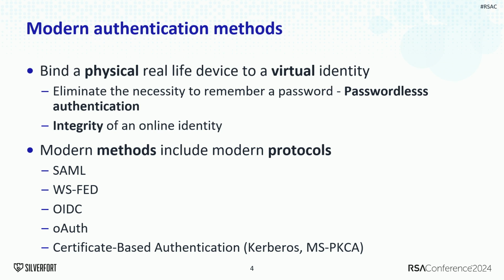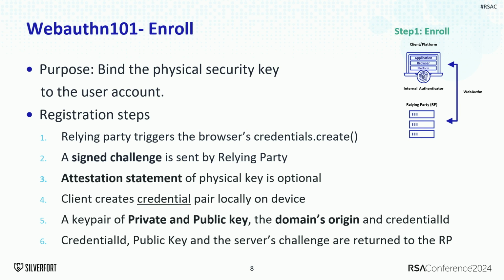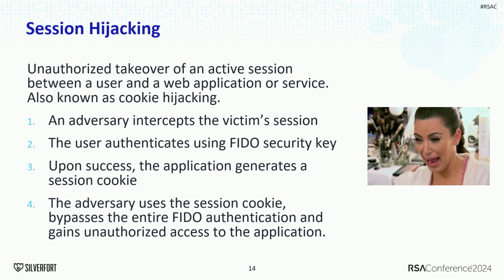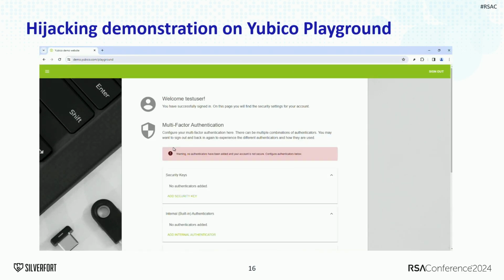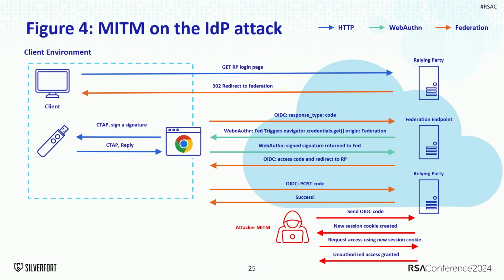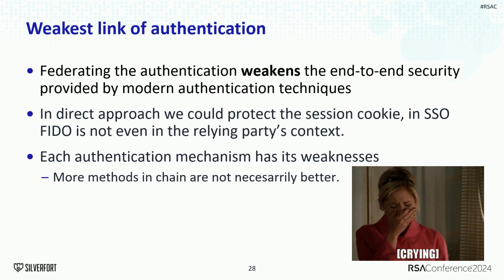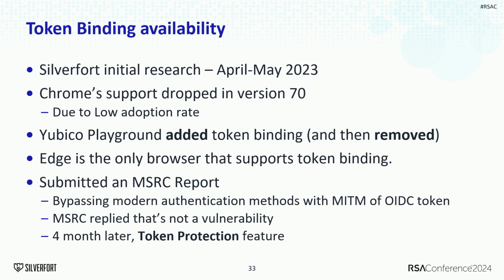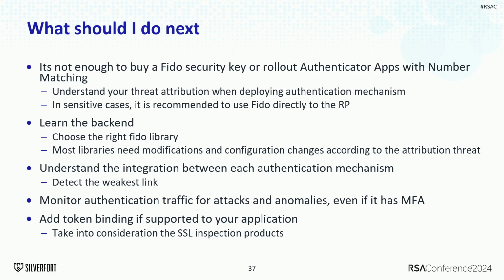Beginner’s Guide to Bypassing Modern Authentication Methods to SSO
Presenter: Dor Segal, Senior Security Research, Silverfort

This session will explore the strengths and weaknesses of passwordless authentication, WebAuthn protocol fundamentals, and utilize famous attack tactics such as MITM and session hijacking to bypass different authentication mechanisms. Watch how to steal credentials from known federation providers such as Azure AD and Pingfed and get current mitigation suggestions for both application managers and developers.